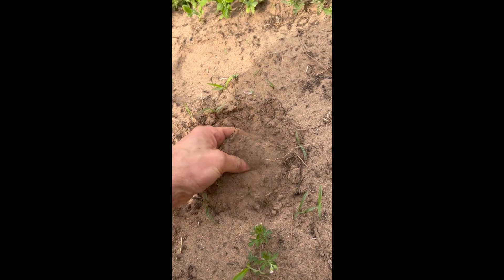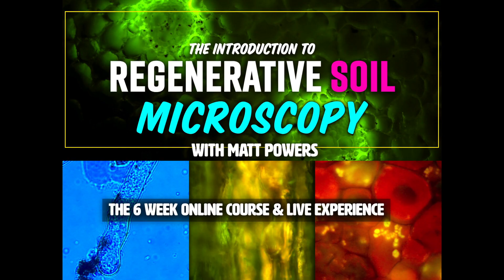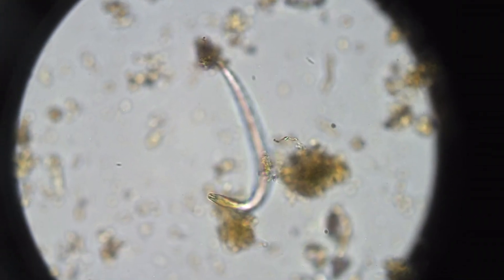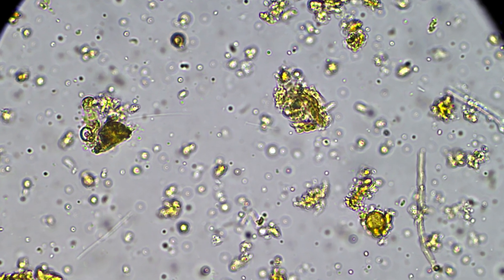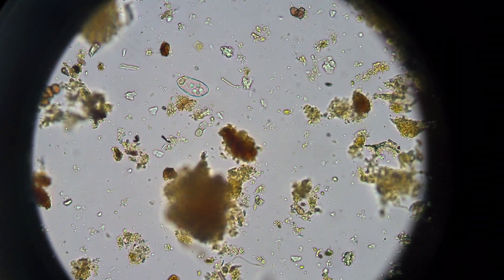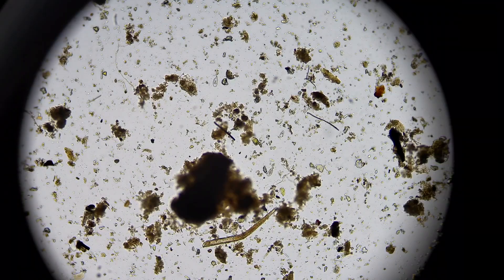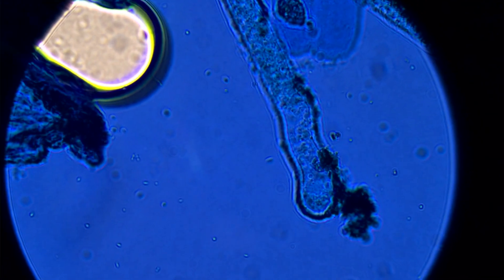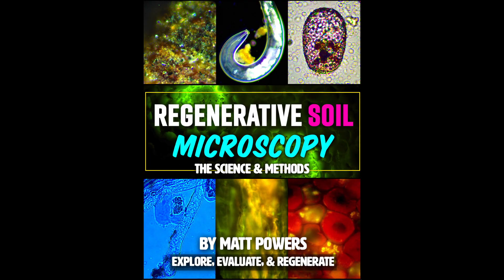The Introduction to RegenerativeSoil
Do you want to learn how to use a microscope?
Do you want to be able to verify your methods are working?
Do you want to be able to help others with their soil and compost?